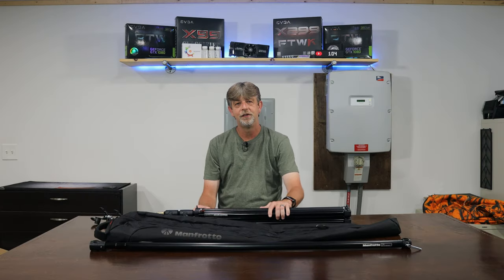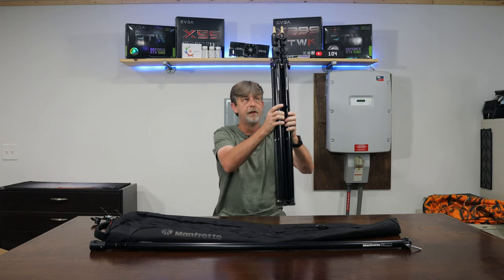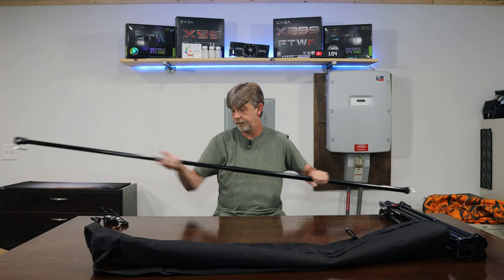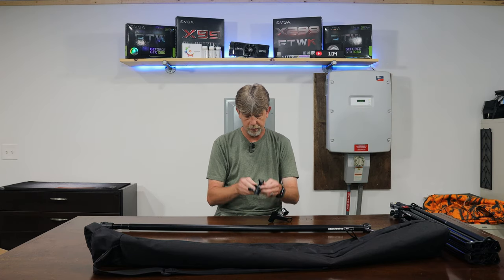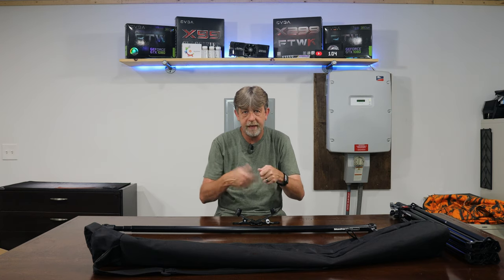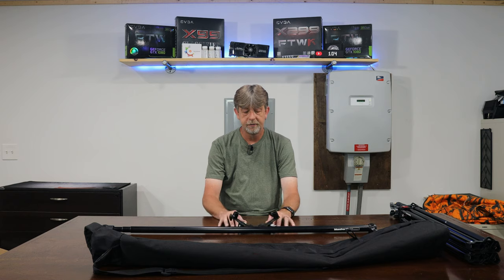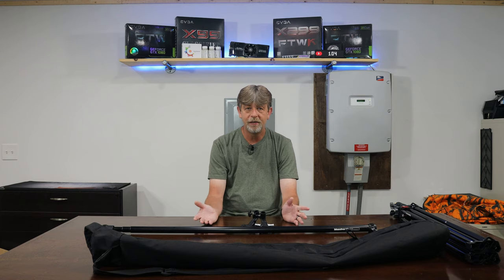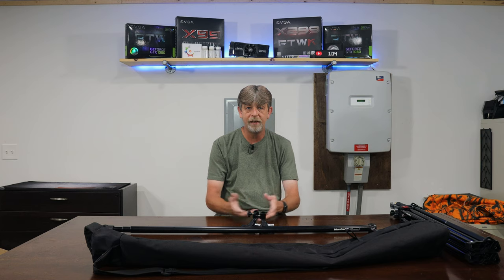Manfrotto Background Support System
Great Product highly recommend.